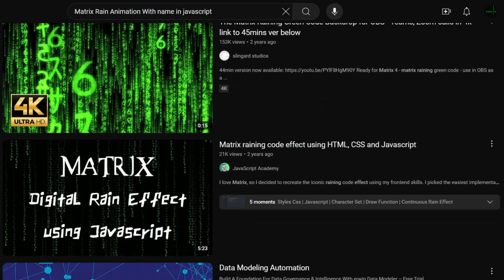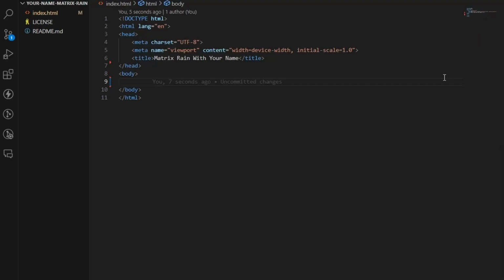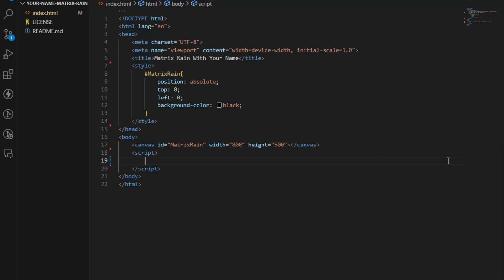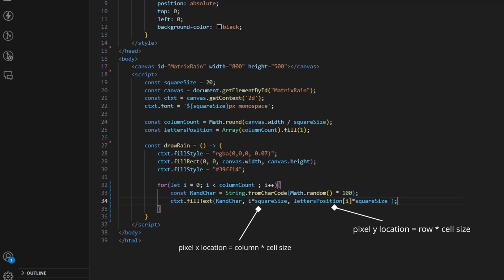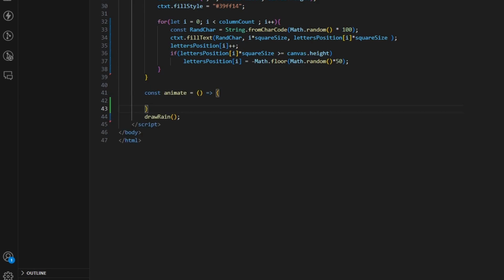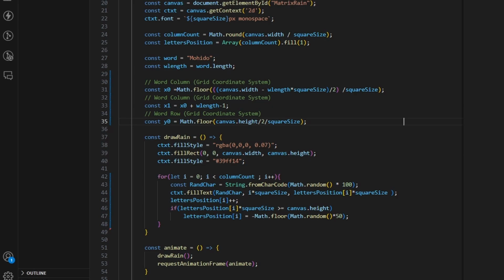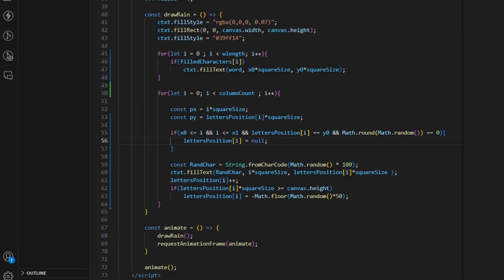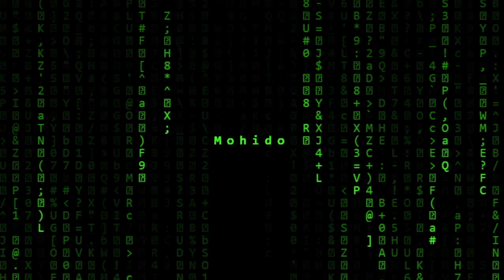Animate Your Name With The Coolest Matrix Rain Effect | Using Only Vanilla JavaScript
Learn how to quickly animate your name on any webpage using  the basics of JavaScript.